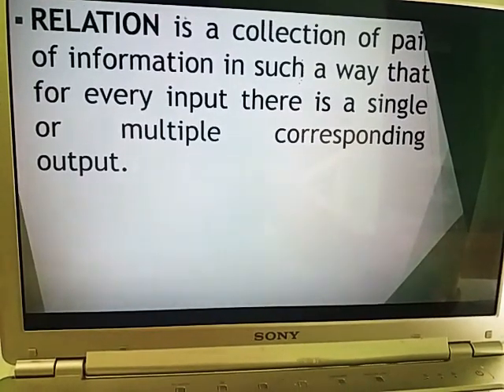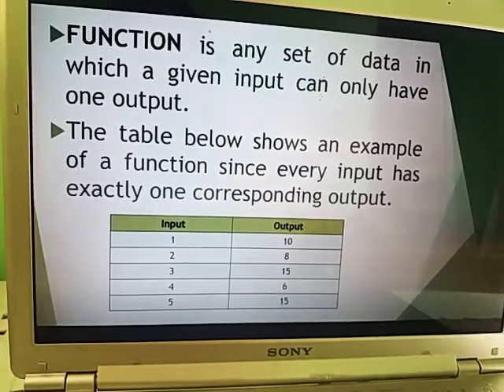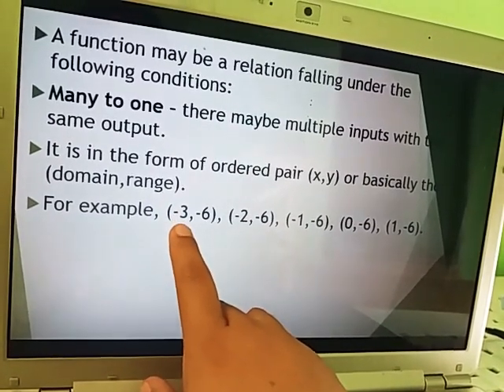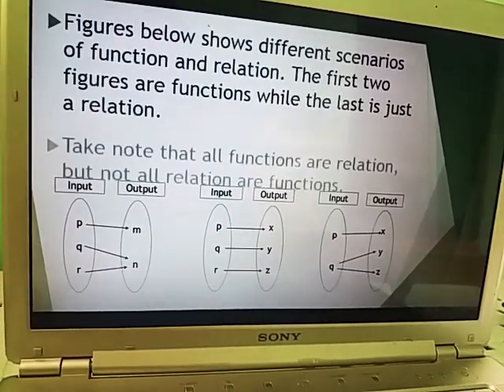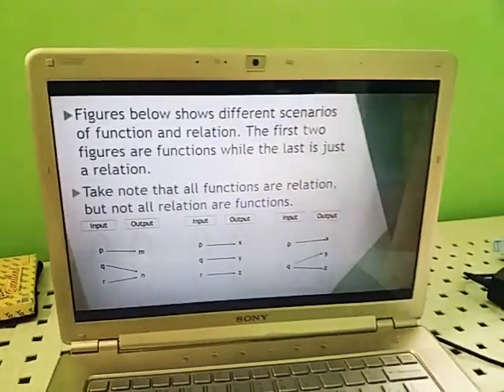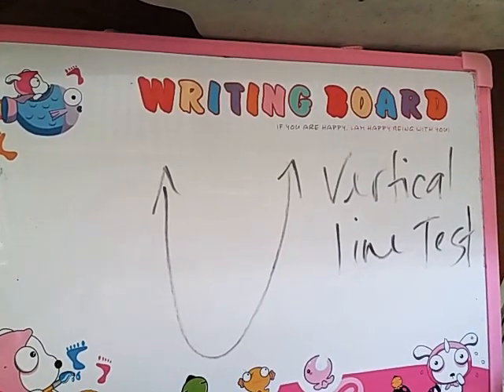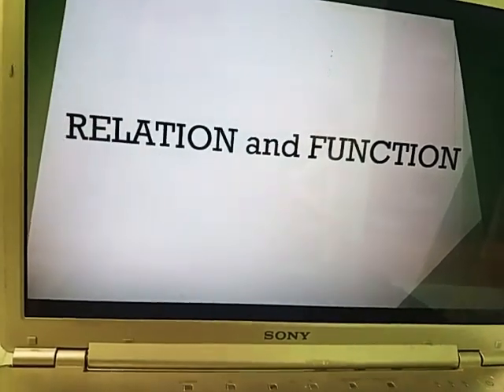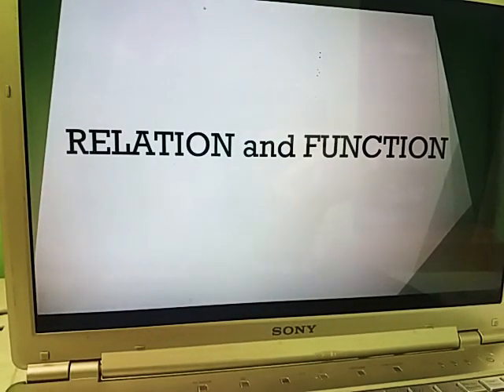Mathematics in the modern world (Relation and Function)